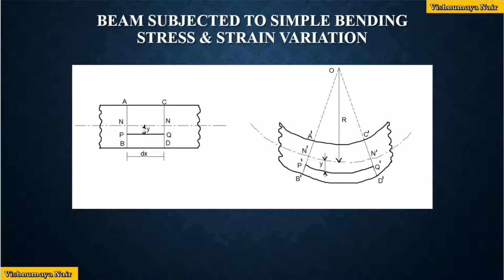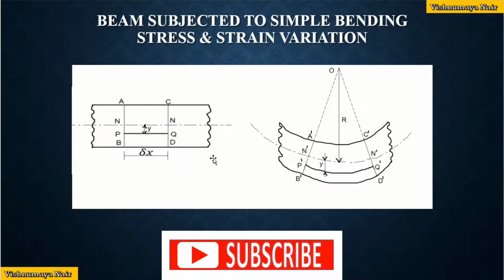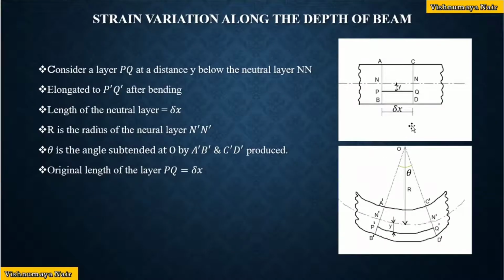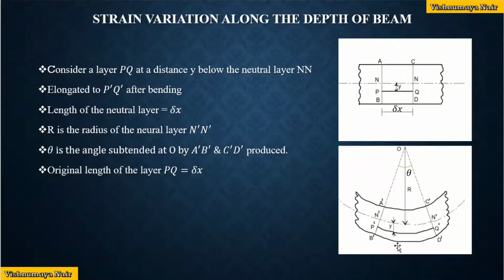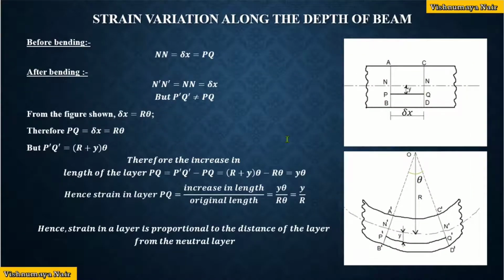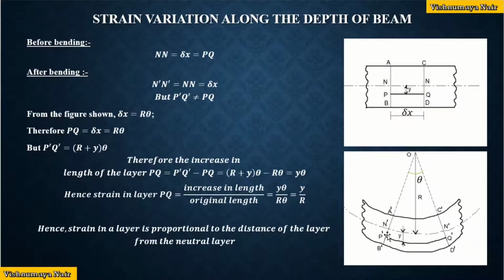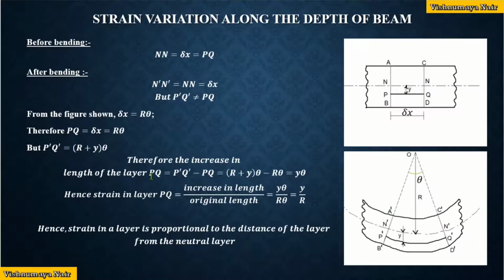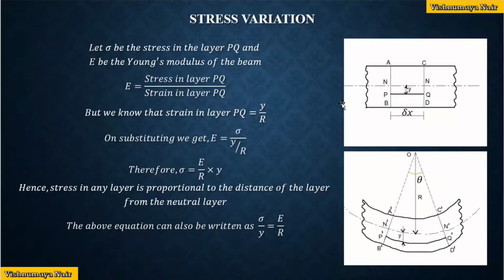Stress and Strain Variation along the depth of the beam | Theory of Simple bending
The video discusses the stress and strain variations along the length of the beam.